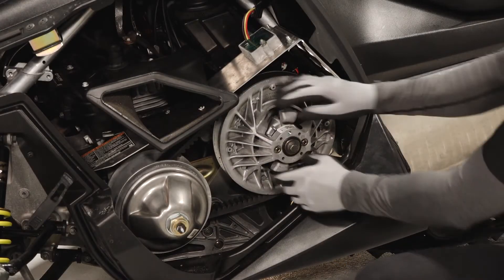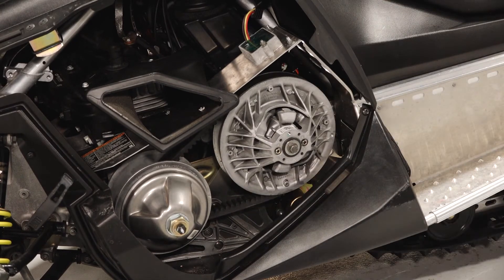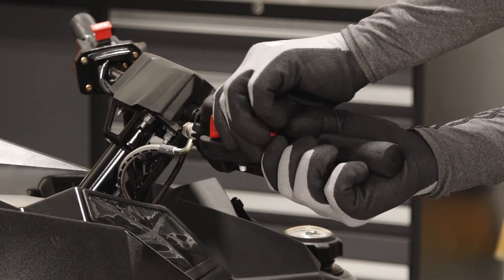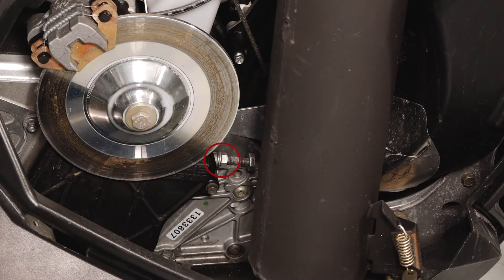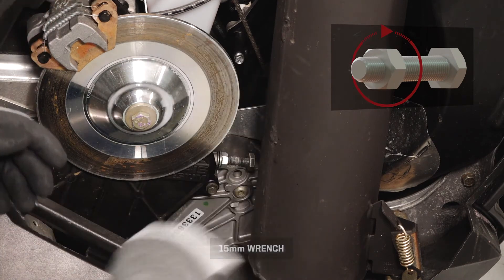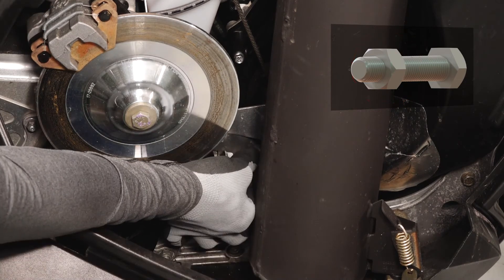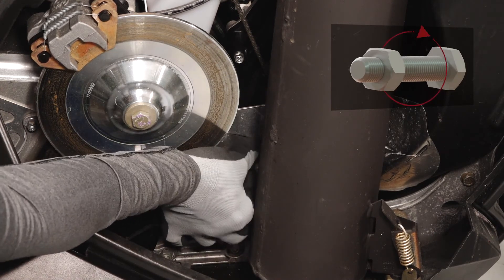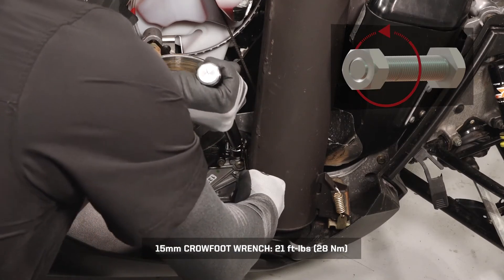INDY EVO Drive Chain Tension Adjustment - Polaris Snowmobiles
Drive chain tension adjustment for the INDY EVO and RMK EVO models.